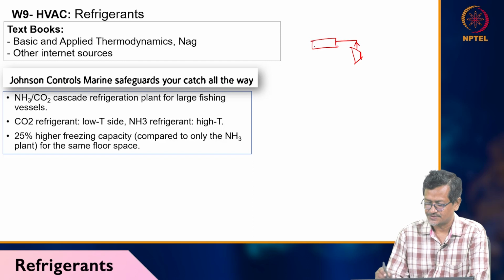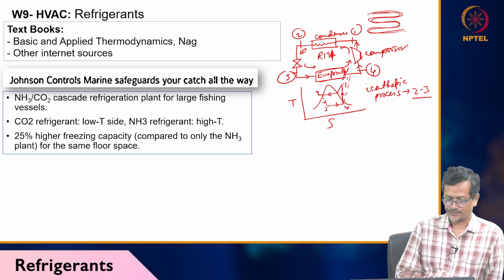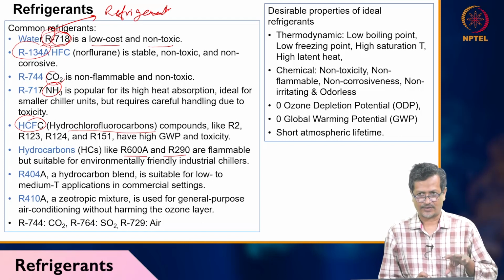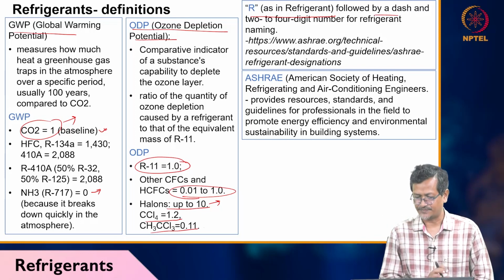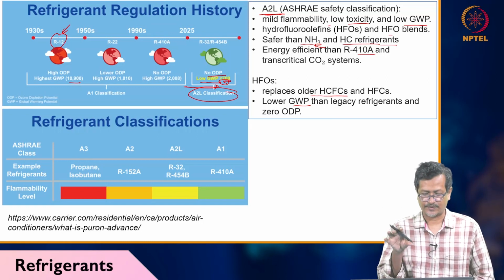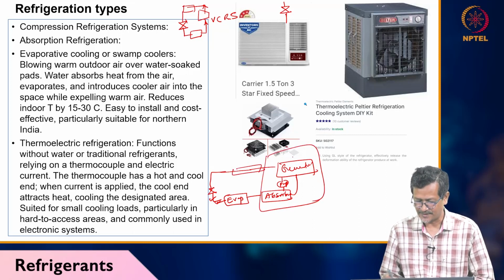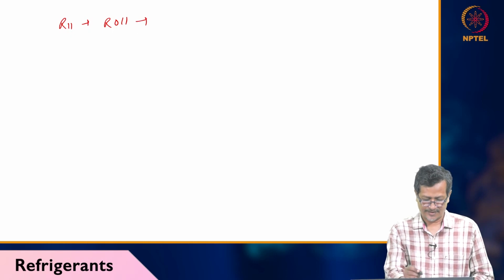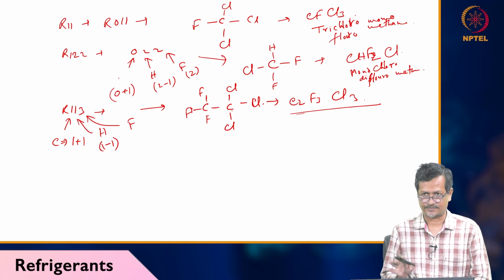W9L2_Refrigerants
Nh3/co2 refrigerants, common refrigerants, properties of ideal refrigerants, refrigeration types